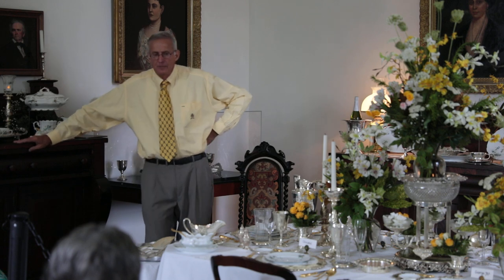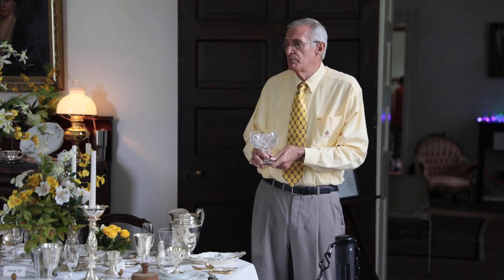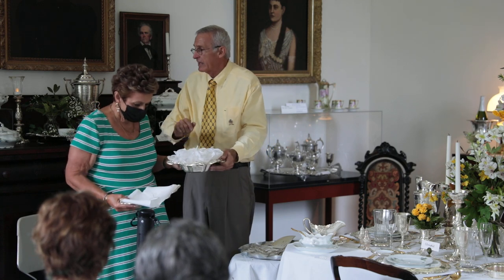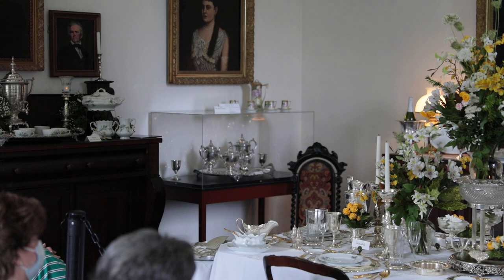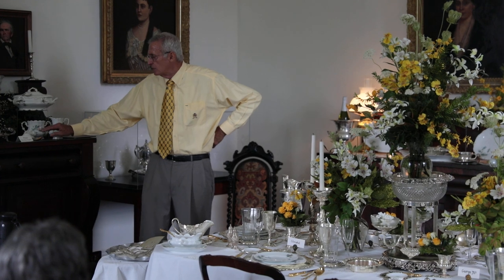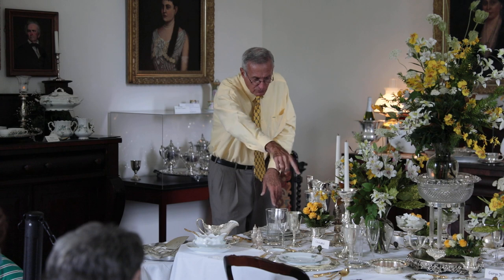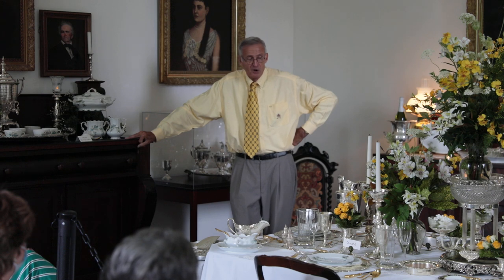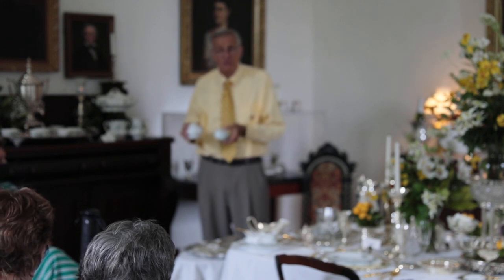George Terrell 2021 06 25 36301 Part 2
Art of the Dish at the Belle Mont in Tuscumbia, AL 625-2021
George Terrell lecture Part 2